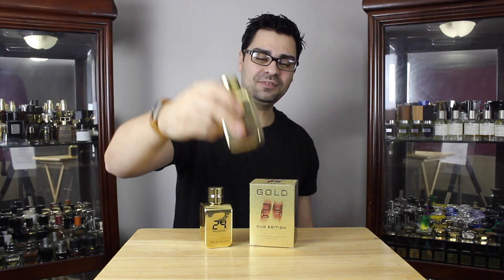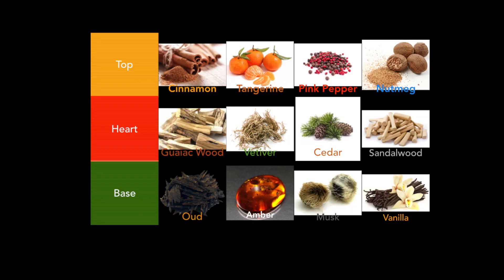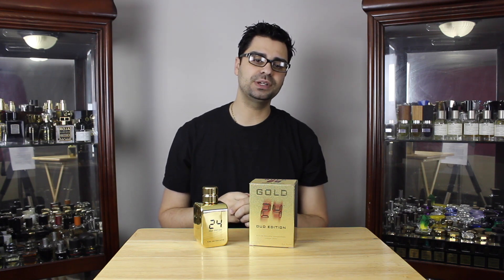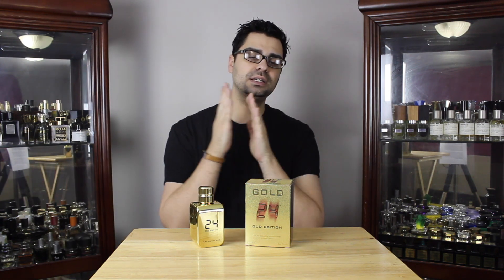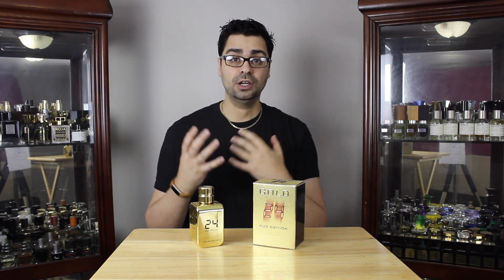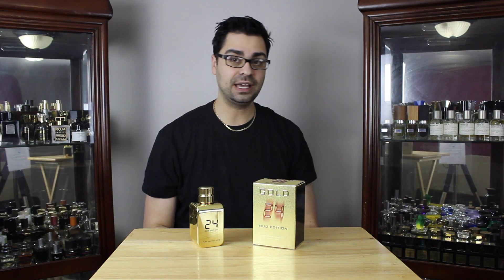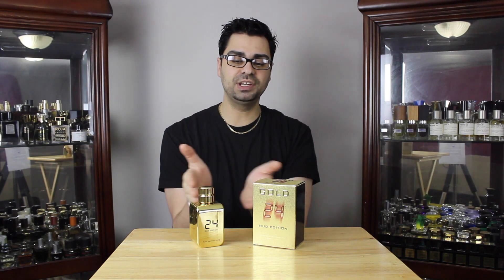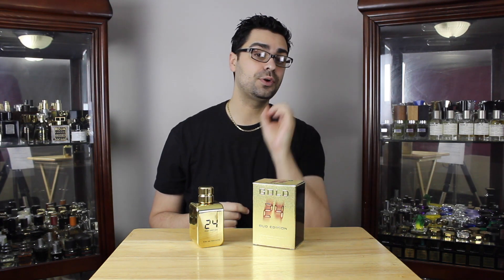24 Gold Oud Edition by Scentstory Fragrance Review (2013)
Timeline :  1:34 Presentation * 2:45 Scent * 12:26 Final Take *  16:27 Rating System